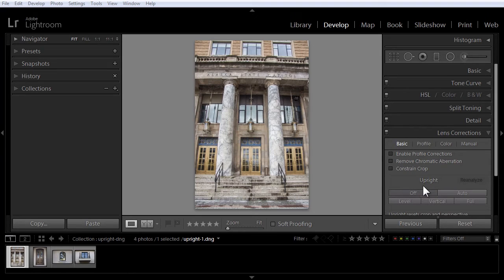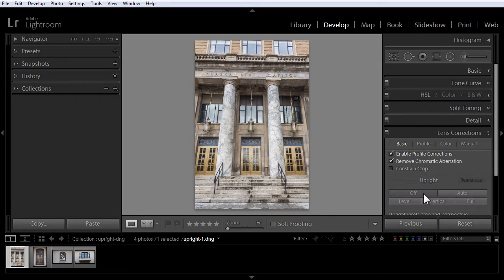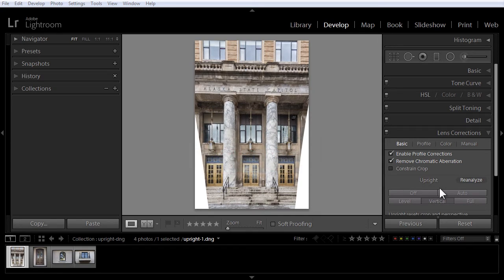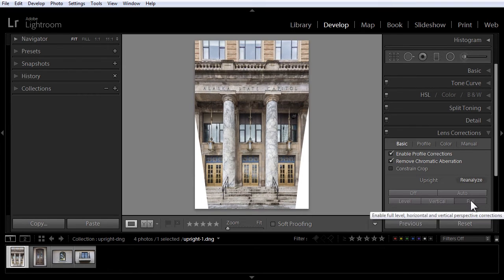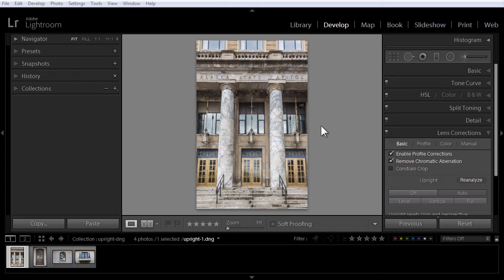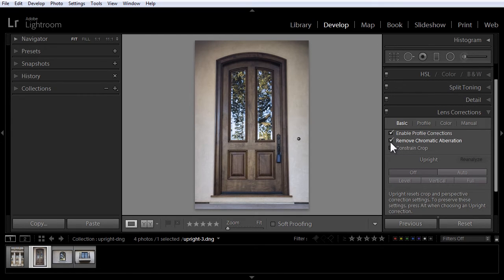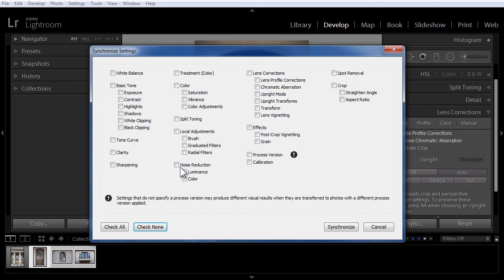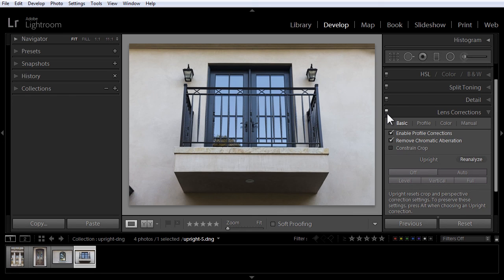How to straighten and level objects in your photo | Adobe Creative Cloud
How to straighten and level objects in your photo.

Learn how to take great photos and make them even better. Preview world-class photography classes from CreativeLive